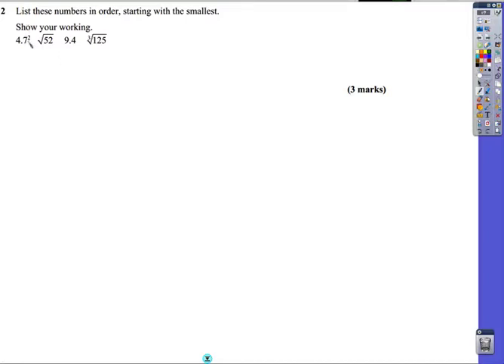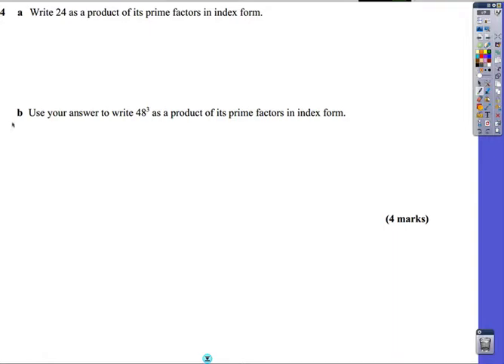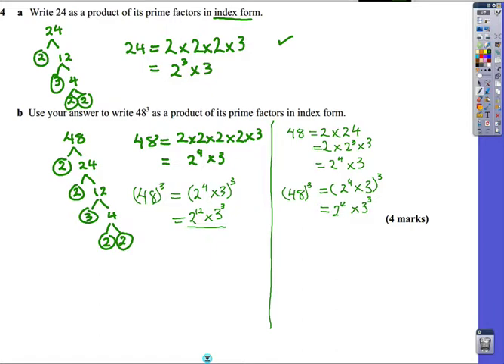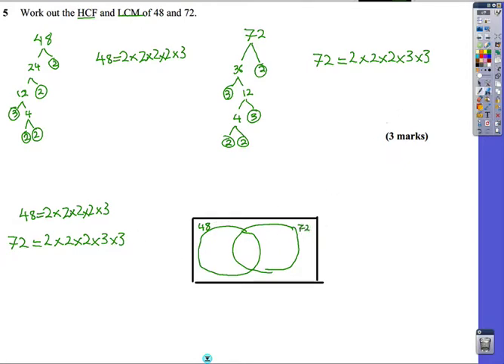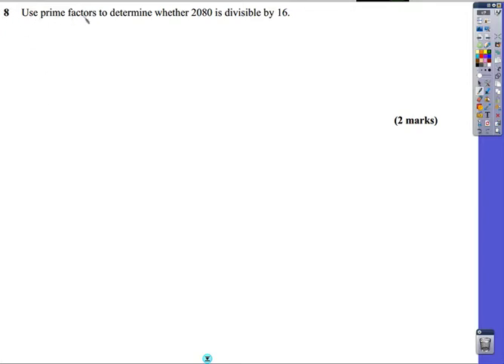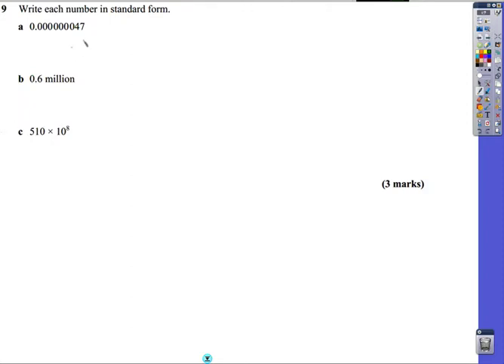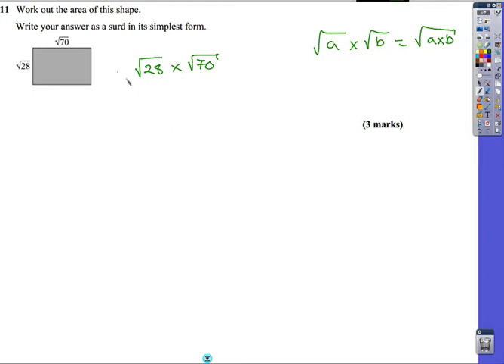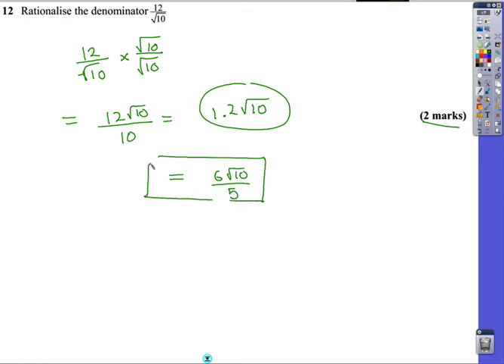Assessment unit 1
Assessment unit 1- make corrections